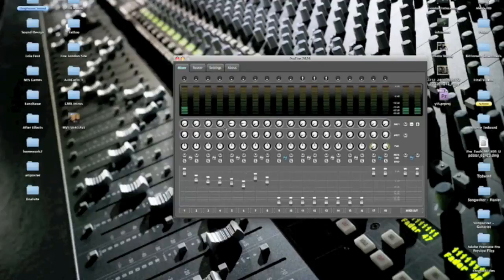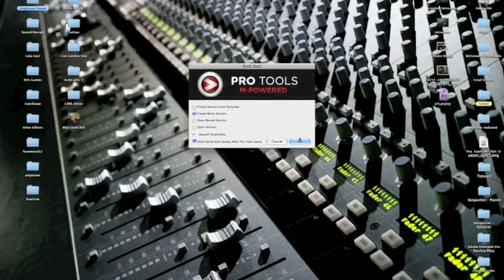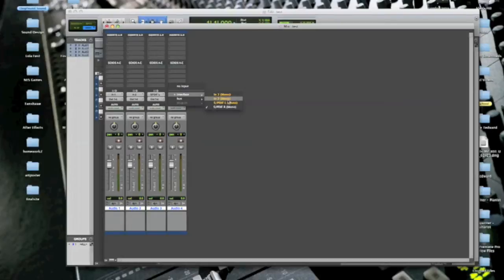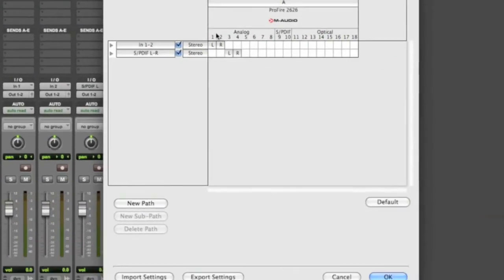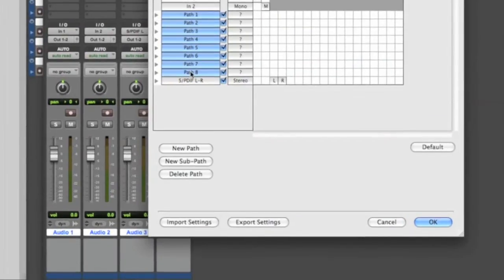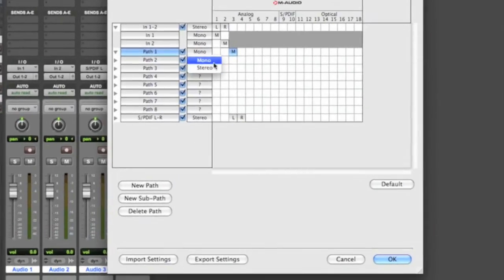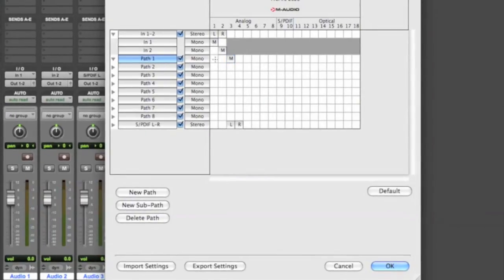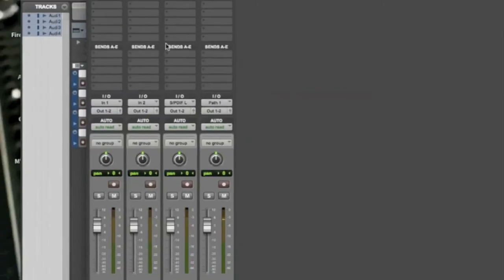Pro Tools: Assigning Inputs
Hey There, just giving a small tutorial on Interface I/O assignment.
Song: The Underdog -Spoon